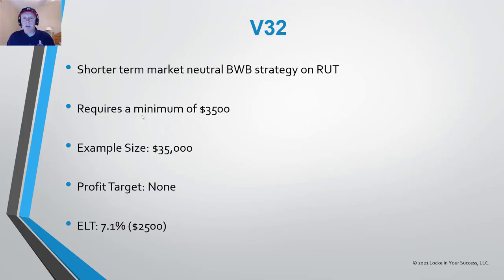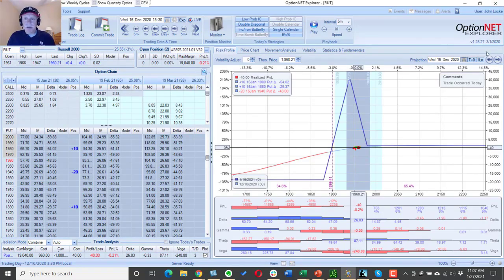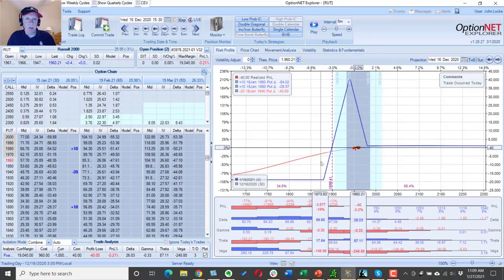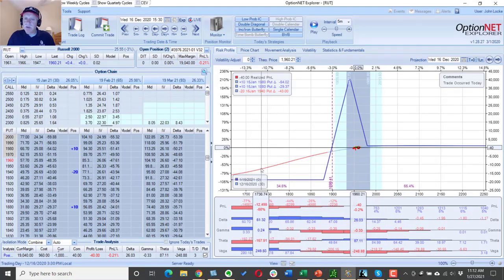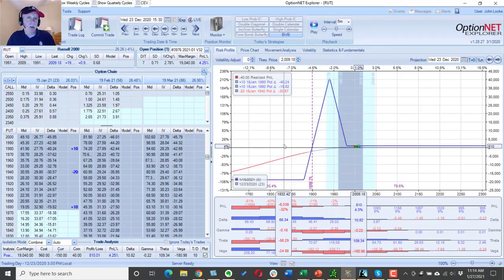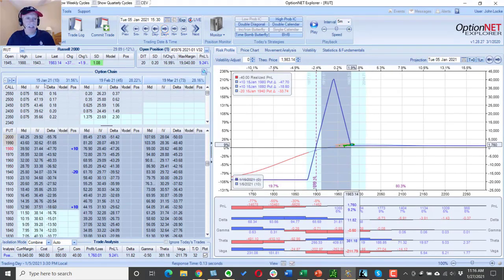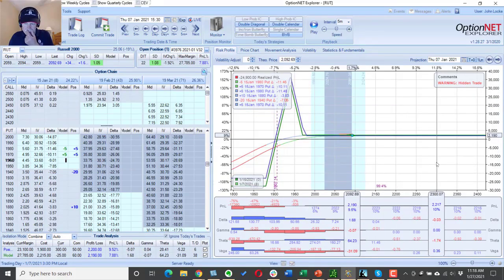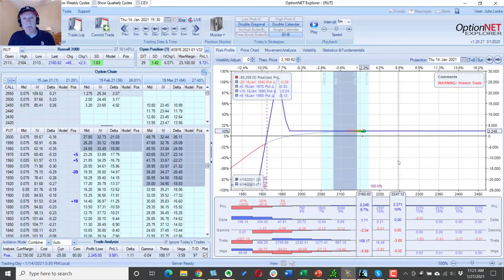Trade Triumphs Through Unfavorable Market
Even with an implied volatility (IV) that was unfavorable to broken wing butterfly trade structures, the V32 trading strategy persevered and gave a nice return. Watch the video to follow along with this trade to its profitable conclusion in episode 47 of the Winning Trade.

Receive bonus videos on the trading strategies.